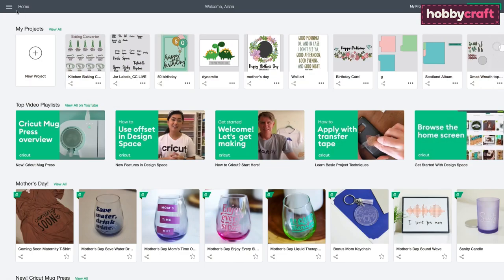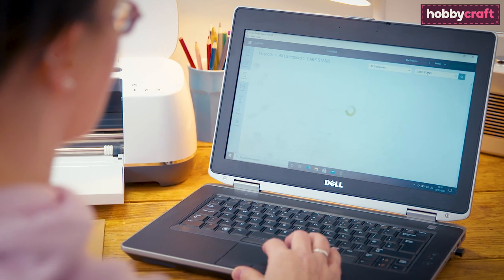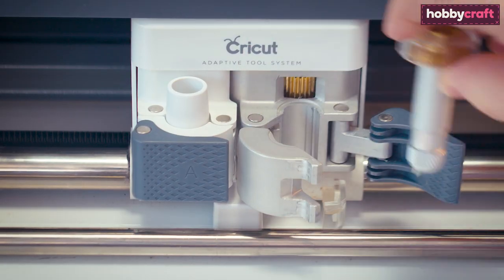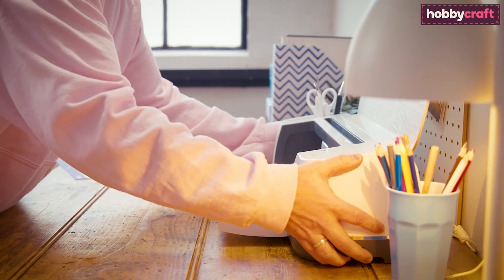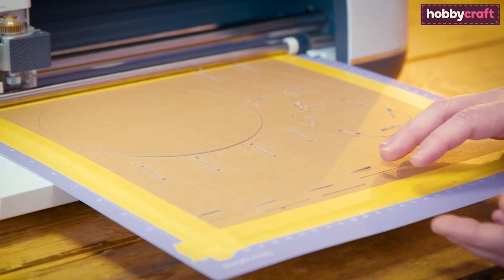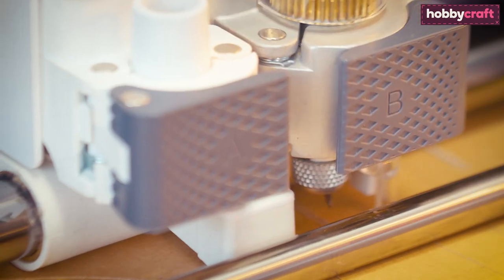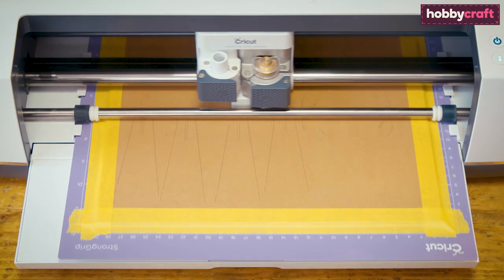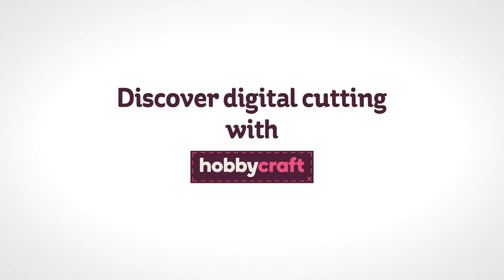How to Use the Knife Blade with a Cricut Maker | Hobbycraft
Achieve your best results when using the knife blade with the Cricut Maker by following our simple step-by-step tutorial! Cut even more materials with this high-quality blade.

Calibrate the blade with the Design Space app, choose from pre-made projects or original designs, select your materials and then start cutting! Make sure to follow every step of this guide to enjoy professional-quality results, personalised to your design ideas.

Available separately to expand the cutting potential of your Cricut Maker, the knife blade allows you to cut through materials up to 2.4mm thick with unprecedented ease and safety. It's ideal for thicker materials such as balsa wood, matboard and heavy leather.

This knife blade is perfect for projects with extra dimension like puzzles, dinosaur skeletons, models, leather goods, dioramas, wood decor and so much more.